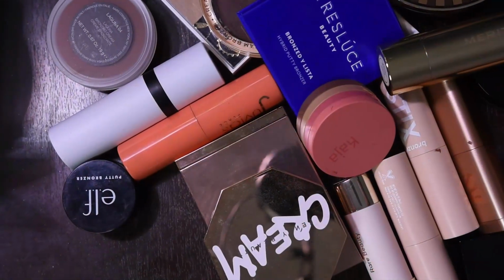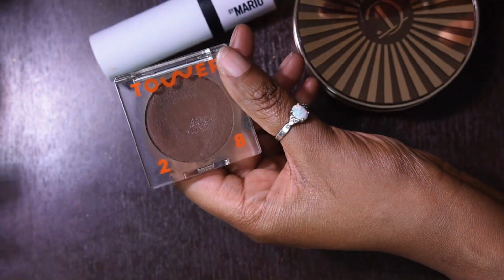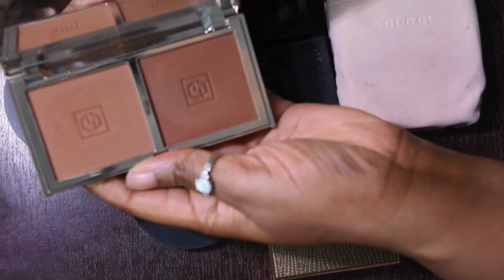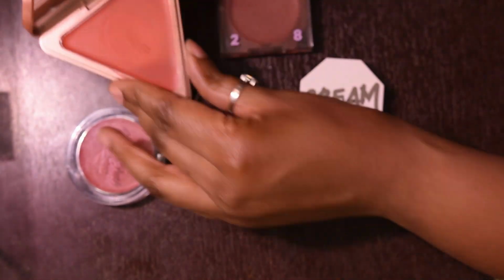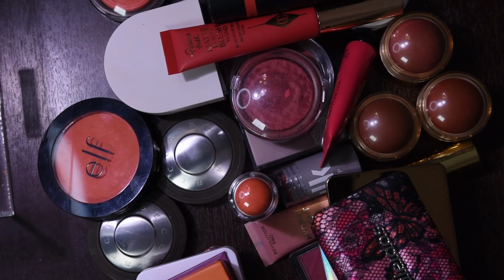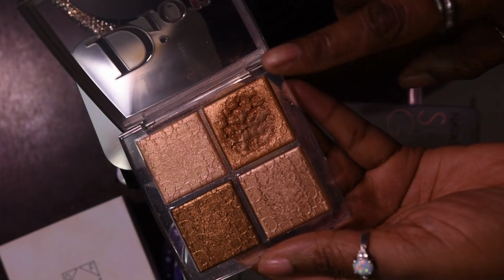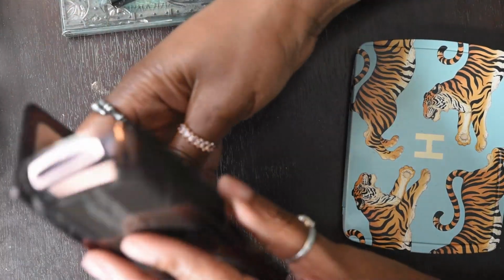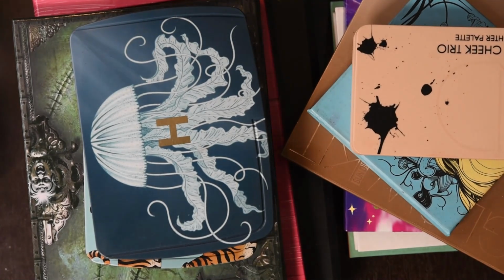Cheek Product Declutter | Bronzers, Blushes, Highlighters, and Face Palettes!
Hey guys, so today I wanted to showcase to yall my collections when it comes to bronzers, blushes, highlighters, and face palettes. I hope that you enjoy this video and check out my video tomorrow for more holiday fun!

What's on my face:

Highlighter: One Size x Fantasia- Discontinued
Bronzer: Rare Beauty On the Horizon *and Haus Labs Deep Level 11